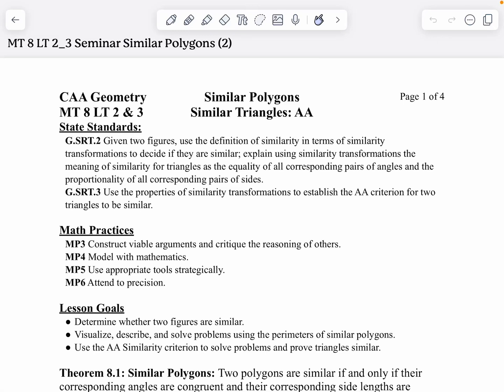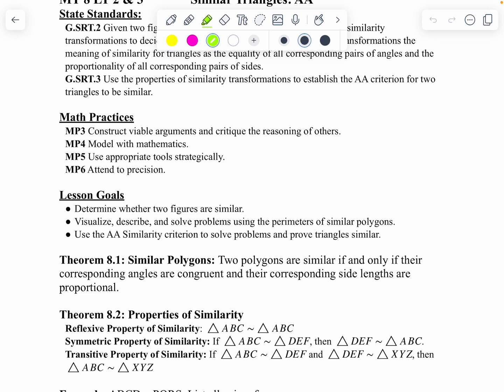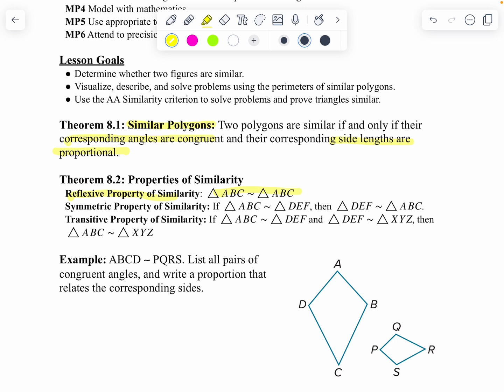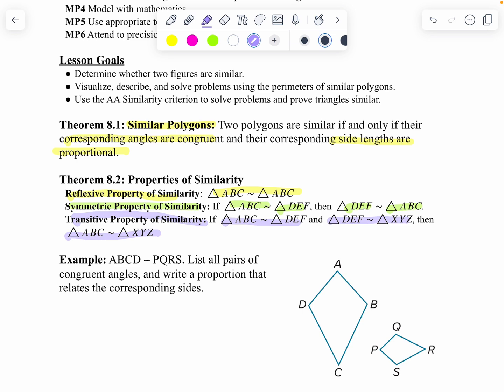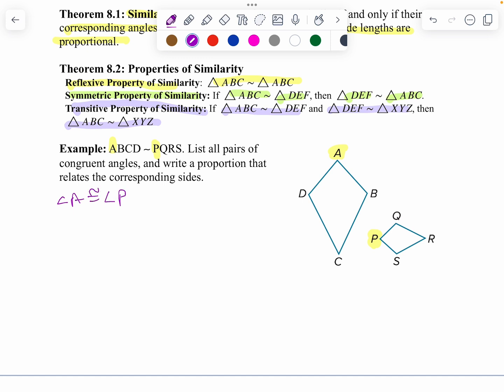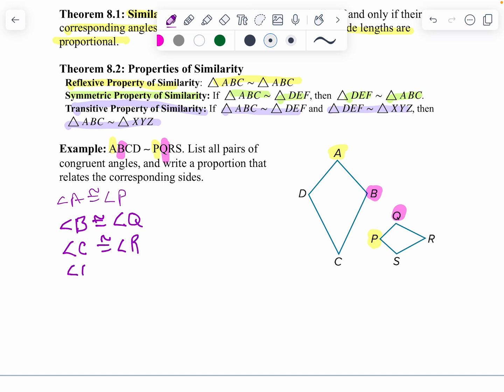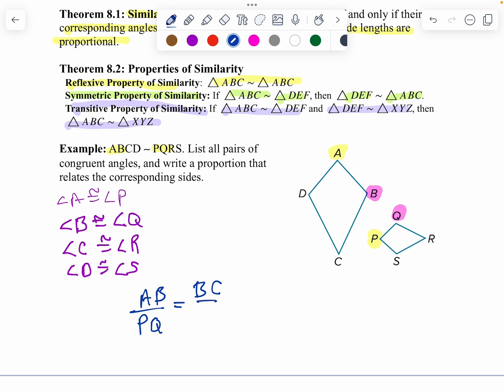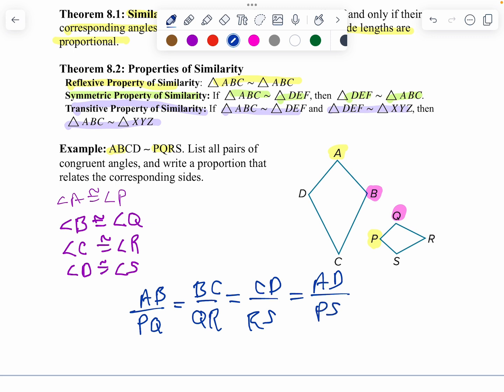MT 8 LT 2 and 3 seminar similar polygons and AA